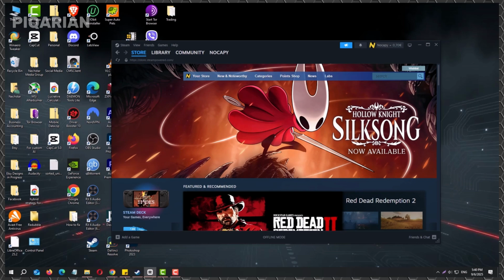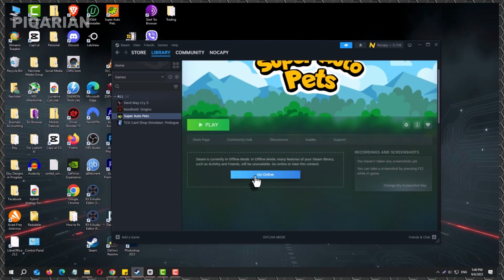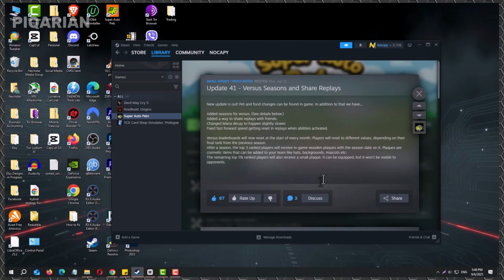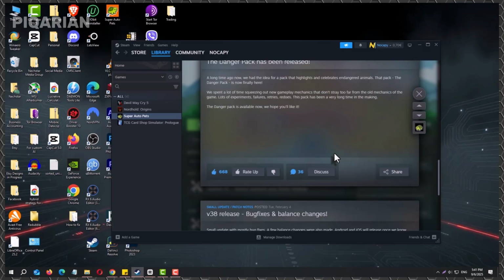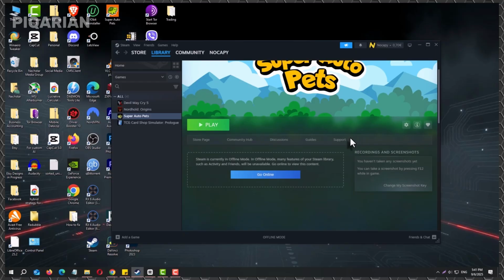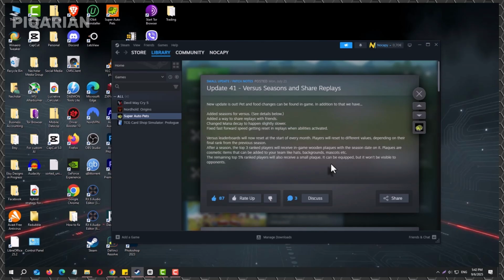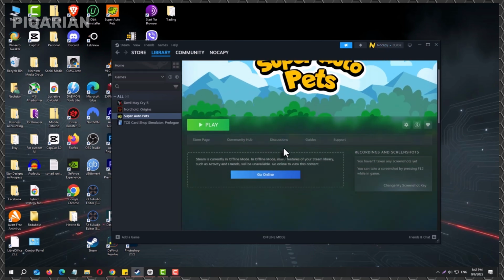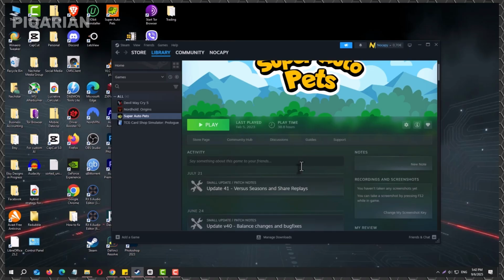How to Play Steam Games Without Updating (Skip Updates Fast!) - Offline Mode Hack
If you’ve ever tried to launch a Steam game and got stuck with a forced update, you know how frustrating it feels. Instead of playing right away, you’re left staring at a slow download bar. Luckily, there’s a simple Steam trick that lets you play games without updating.

In this video, I’ll show you exactly how to skip Steam updates and launch your game instantly using Steam Offline Mode. This method works perfectly for single-player games or any title that doesn’t require an internet connection.

✅ What you’ll learn in this video:
How to play Steam games without updating first
How to enable Offline Mode in Steam
Why this only works with single-player or offline-compatible games
Common mistakes people make when skipping Steam updates
When you should go back online to update safely

This is the fastest way to avoid update delays and jump straight into gameplay. No more wasting time when you just want a quick session in your favorite game.

⚠️ Keep in mind: This won’t work with online multiplayer games that require the latest version or constant server access. But for offline RPGs, story-driven adventures, or casual single-player sessions, this method is a lifesaver.

Chapters
0:00 – The problem with Steam’s forced updates
0:28 – How to skip Steam updates